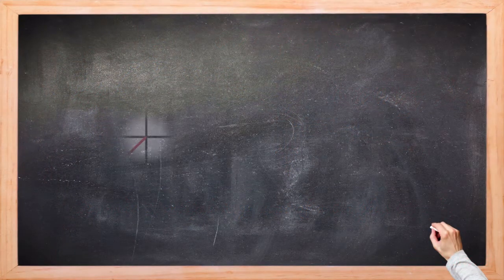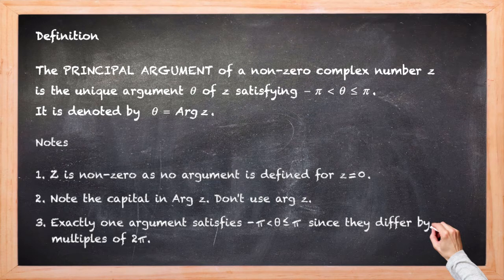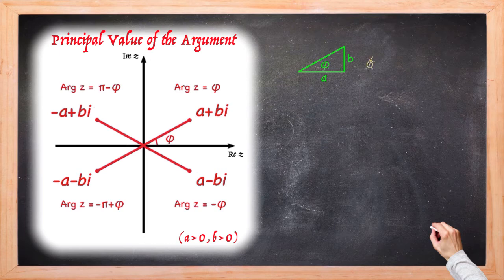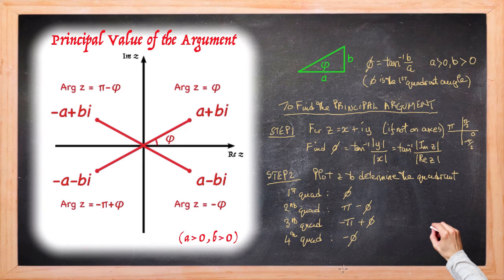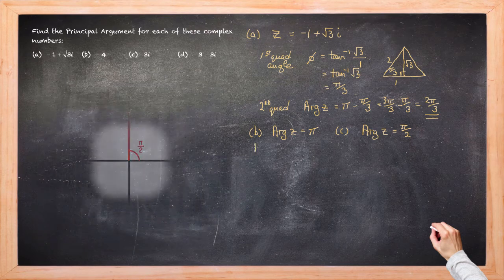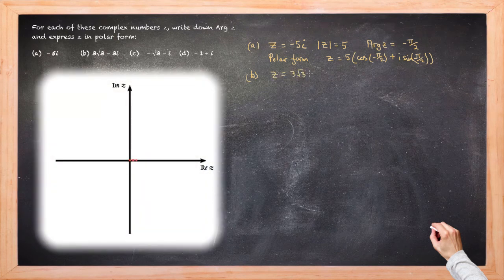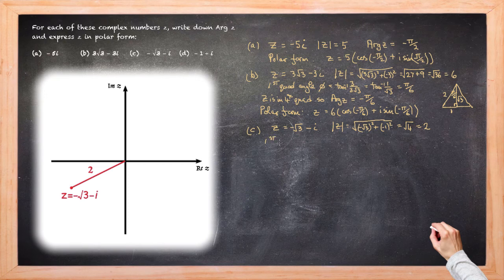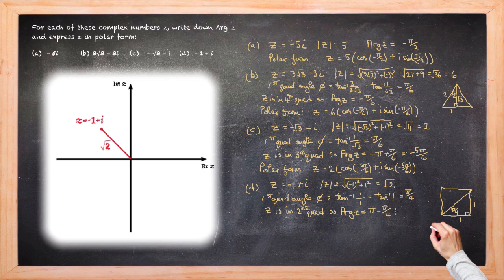12 The Principal Argument of a Complex Number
This video discusses the idea of a Principal Value of the arguments of a complex number. There are many animated examples given to illustrate the idea.
The 2nd half of the video involves detailed solutions of the following examples:
1.    Find the Principal Argument for each of these complex numbers:
2.   For each of these complex numbers z, write down Arg z and express in polar form:
The viewer is encouraged to attempt these questions before watching the solutions.
Previous videos in this series are:
01 What is a Complex Number?
02 Adding, Subtracting and Multiplying Complex Numbers
03 Dividing Complex Numbers
04 Complex Conjugates
05 The Field of Complex Numbers
06 The Complex Plane
07 The Modulus of a Complex Number
08 Distance on the Complex Plane
09 Properties of the Modulus of a Complex Number
10 Complex Numbers and the Unit Circle
11 The Polar Form of a Complex Number